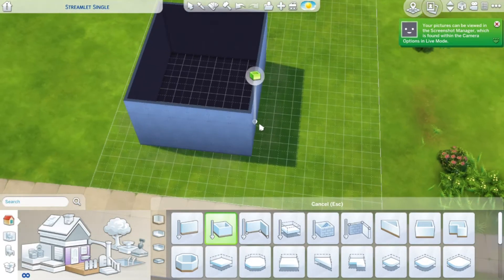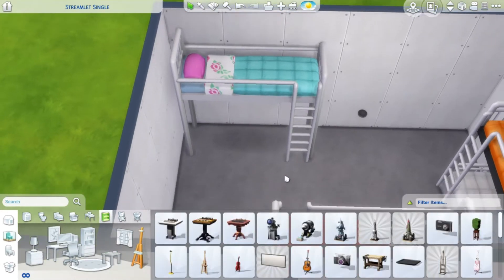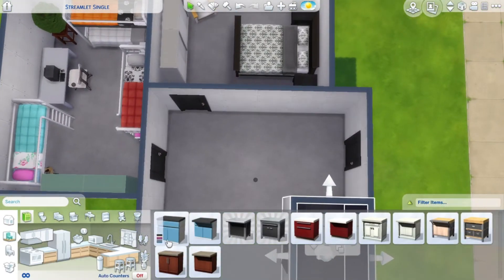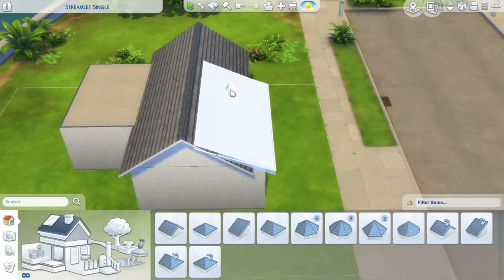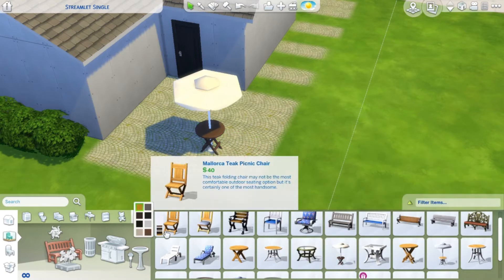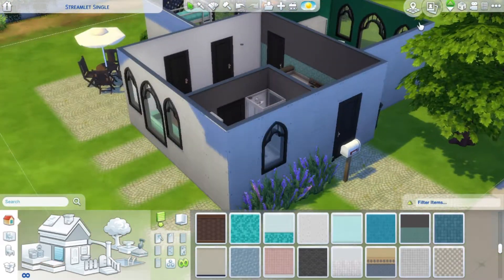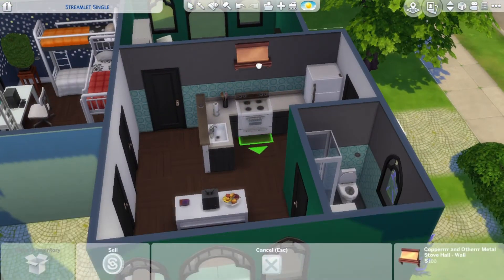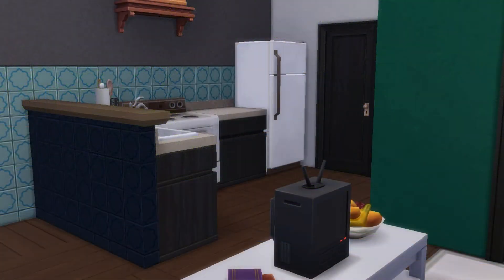This STARTER home can house 7 SIMS - The Sims 4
In this video, I built a house in which 7 Sims can live in.

It has two bedrooms and a bathroom. It's build on a 20x15 lot, costs 19 899 simoleons and is base game only.